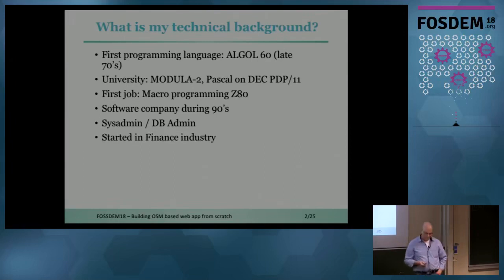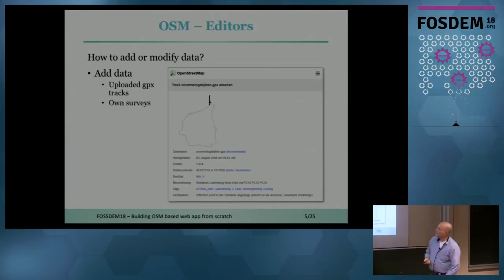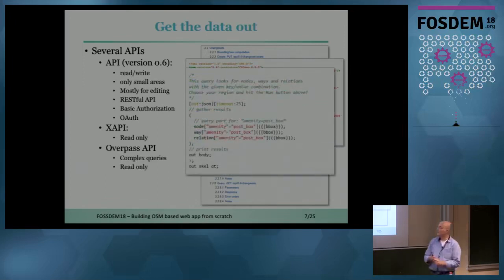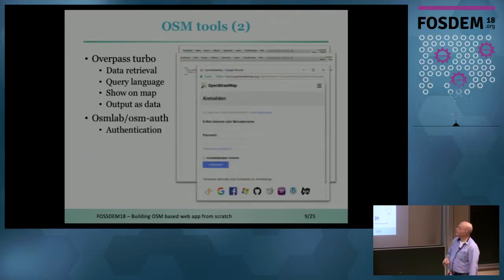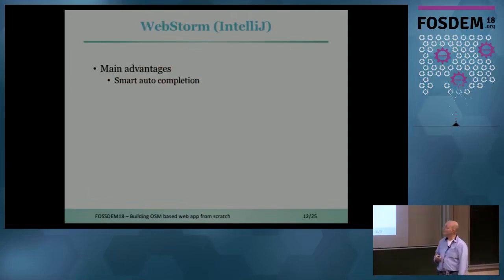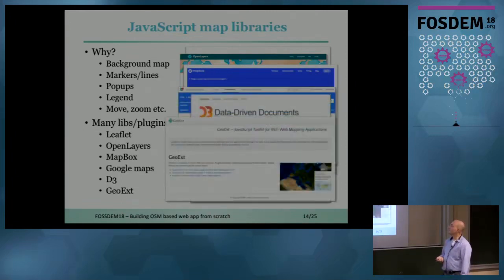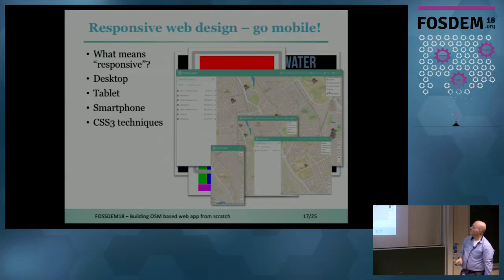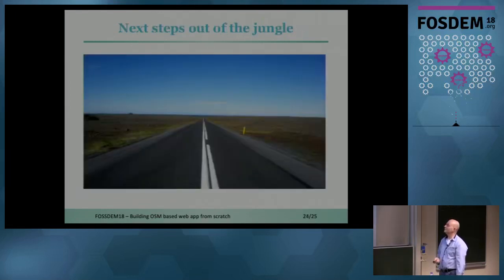Building OSM based web app from scratch How to find the way through the open source jungle